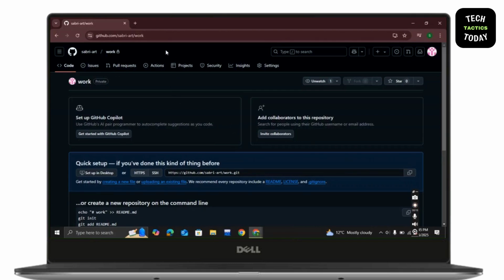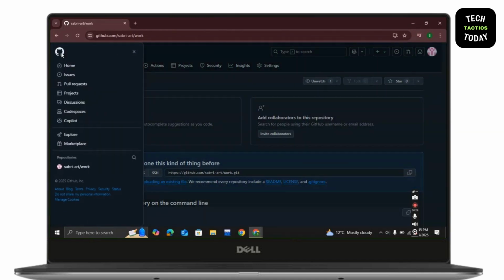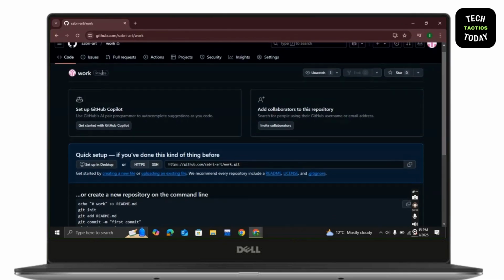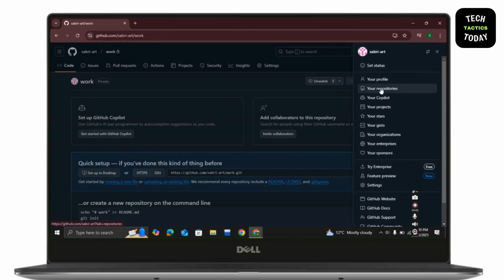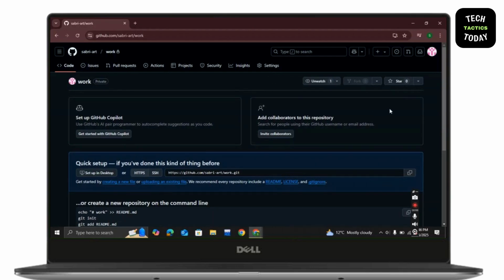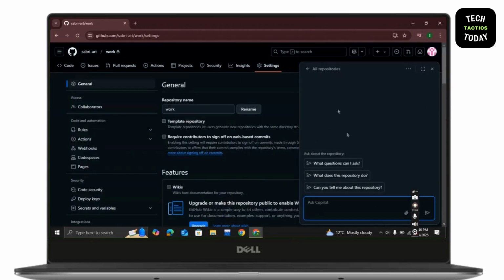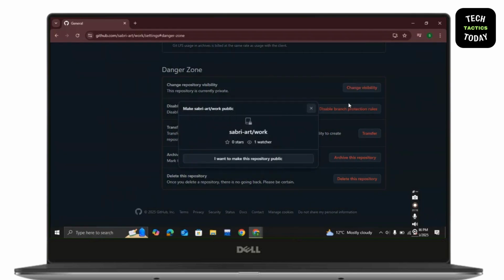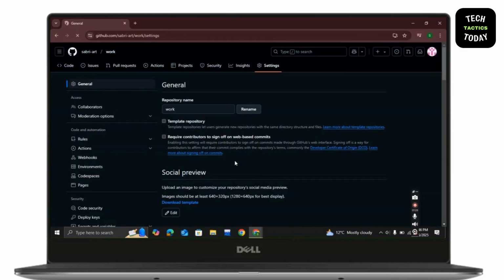How to Change GitHub Repository from Private to Public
Welcome to our step-by-step guide on "How to Change GitHub Repository from Private to Public"! If you're looking to make your GitHub repository accessible to everyone, this video is for you. We'll walk you through the process of changing a repository's visibility settings, ensuring your code is ready to share with the world. Whether you're a beginner or an experienced developer, this quick guide will help you transition your repository from private to public effortlessly.

Timestamps:
00:05 How to access GitHub repository settings
00:15 Steps to change repository from private to public
00:30 Important tips before making a repository public
00:45 How to check if your repository is public